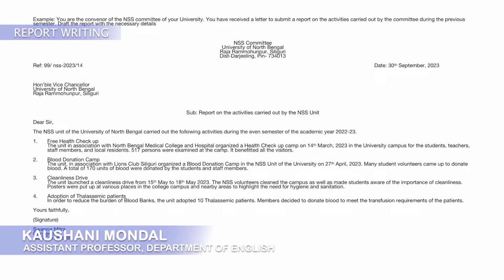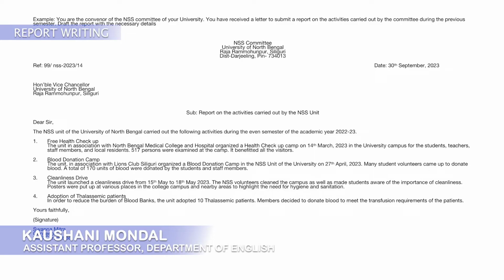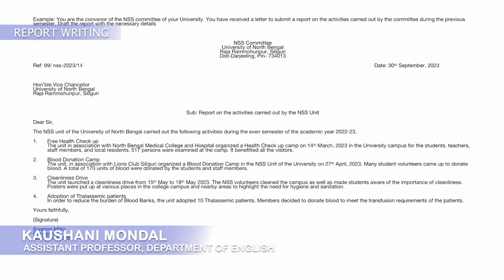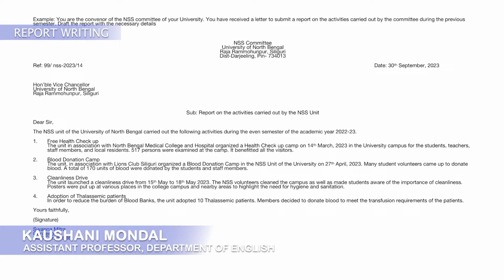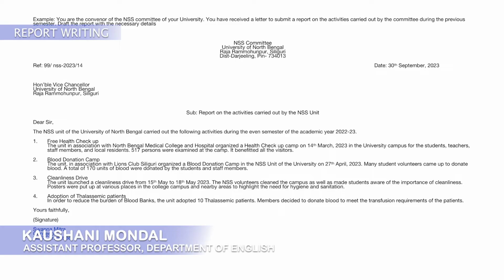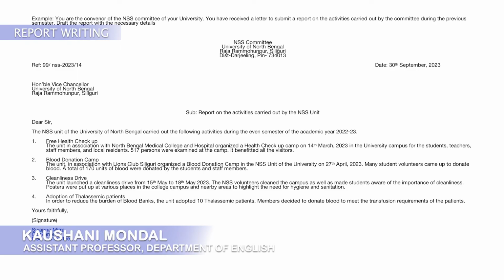Communicative English: Report Writing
Lecture by Mrs. Kaushani Mondal, Assistant Professor, Department of English, University of North Bengal